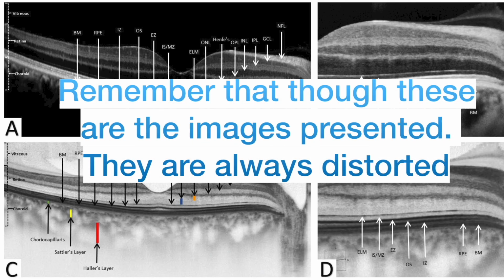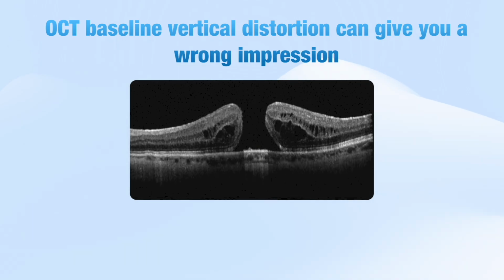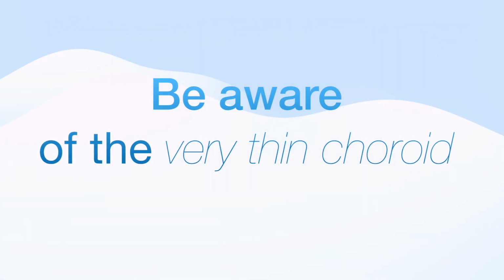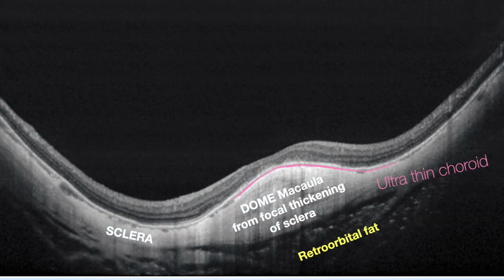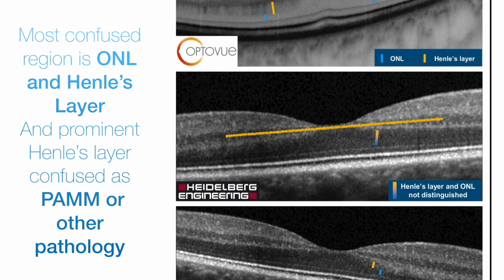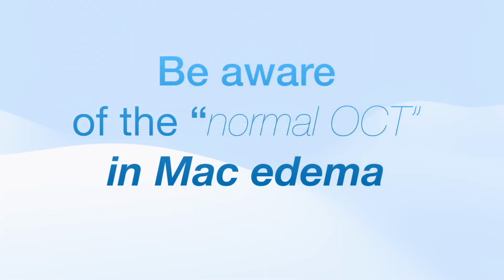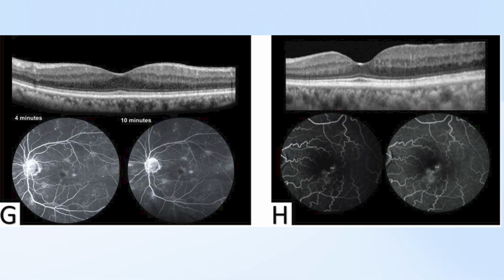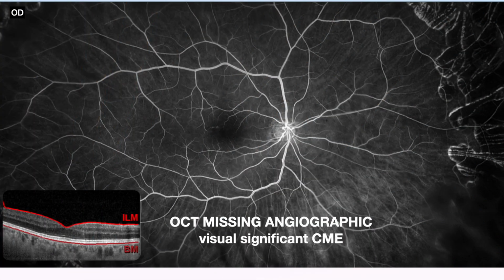OCT Tips and Trick – 2024 FLO Retina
Created by Demetrios G Vavvas MD,PhD
Edited and Narrated by Yashar Adibnia MD @yasharadibnia_MD